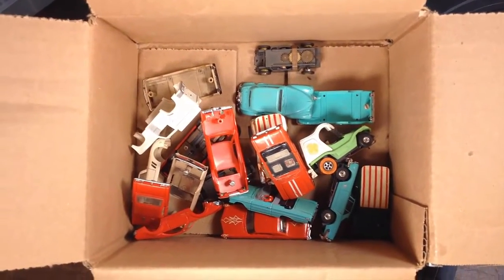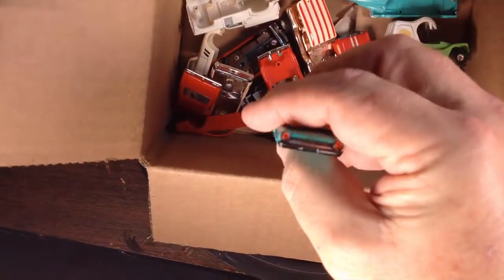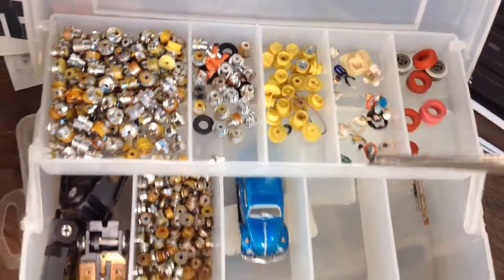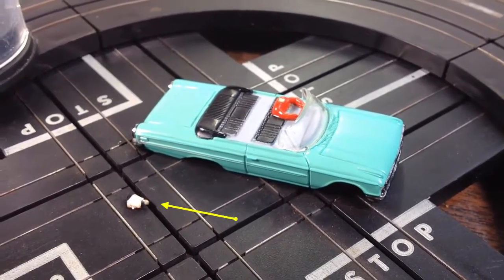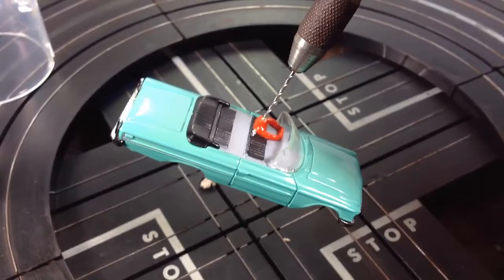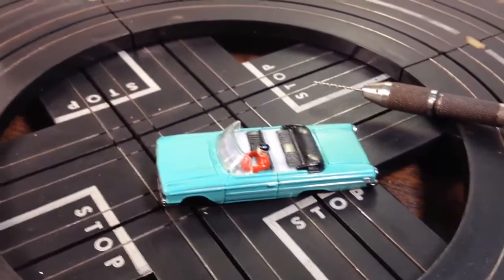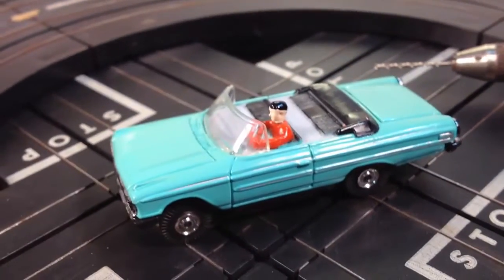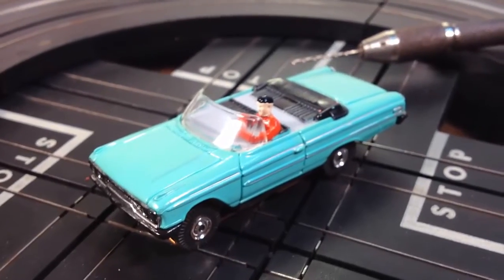Aurora Slot Car Galaxie Convertible Restoration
Aurora Slot Car Galaxie Convertible Restoration was a fun restoration project. Thank you so much, you ROCK!